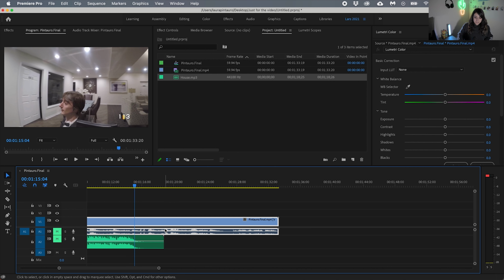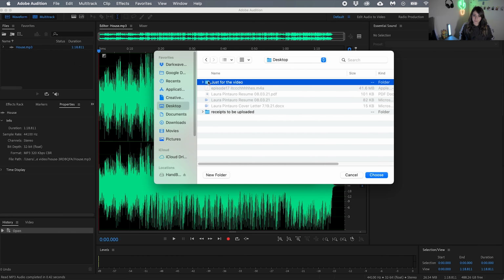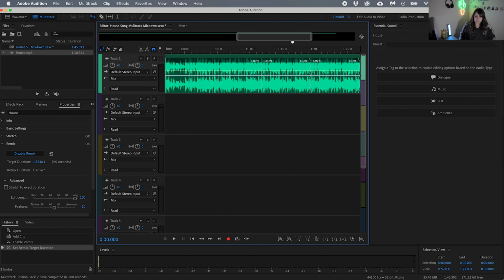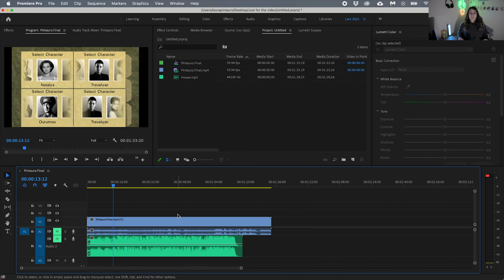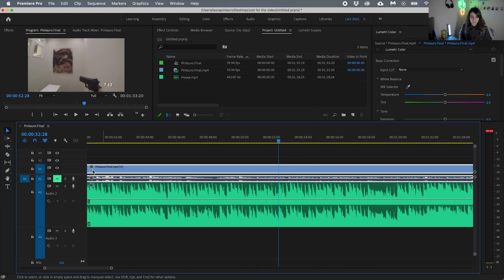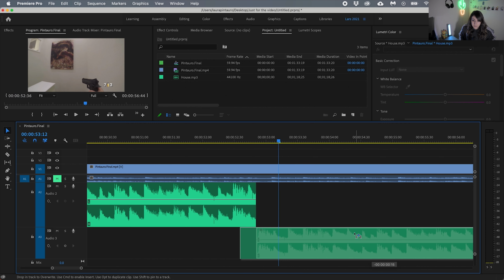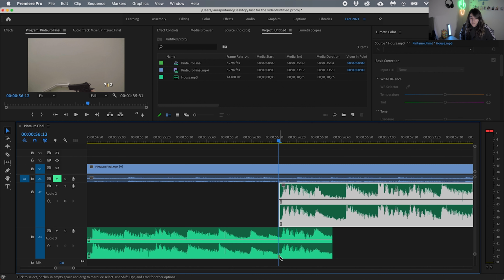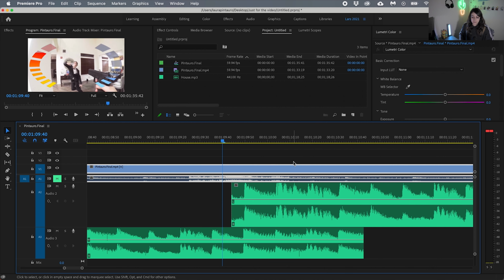Remix Your Songs to ANY Length - Automatically & Manually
SKIP TO TUTORIAL: 1:55

Need help remixing your music to a different length for a video? You're in the right place! In episode #14 of my vlog I show you how to remix any song to any length in two different ways. I show you how to automatically remix a song in seconds to whatever length you need using Adobe Audition, and then I show you how to manually remix a song by hand right in your Premiere Pro project. Stay up!